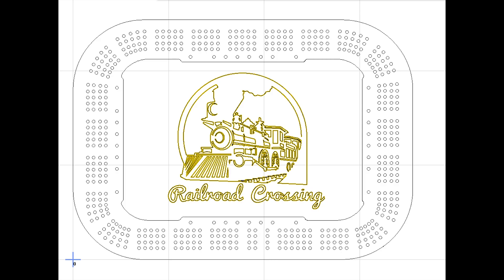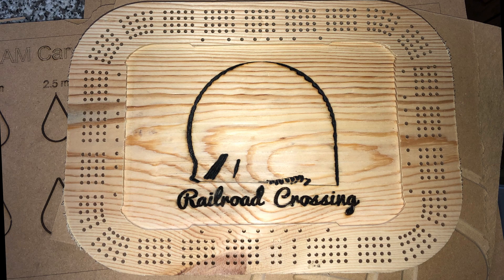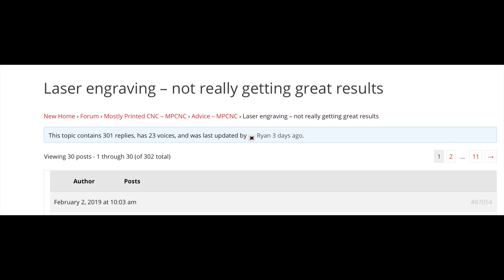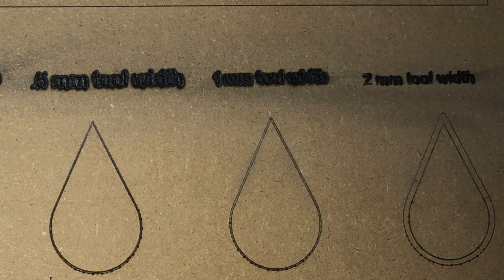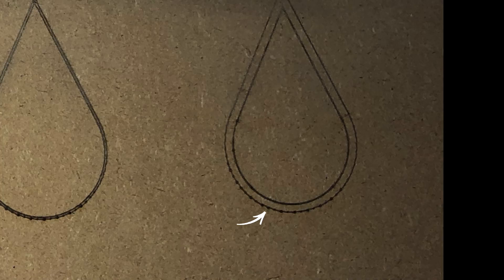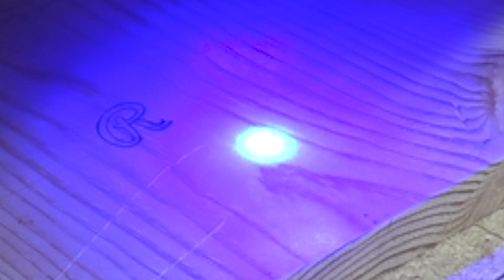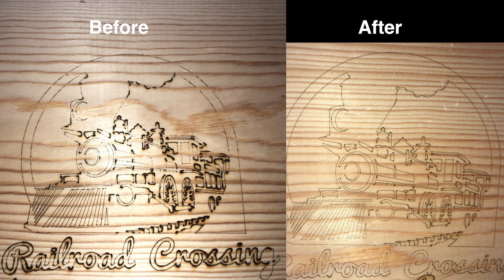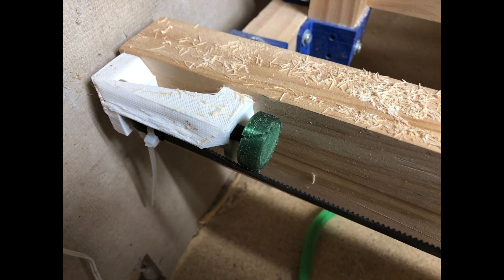Lowrider II Build Part 12 Updates and Fixes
Resolving some laser issues.  Endstop update.